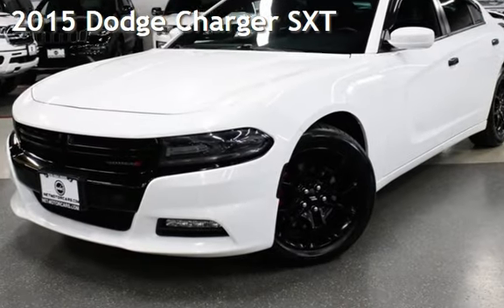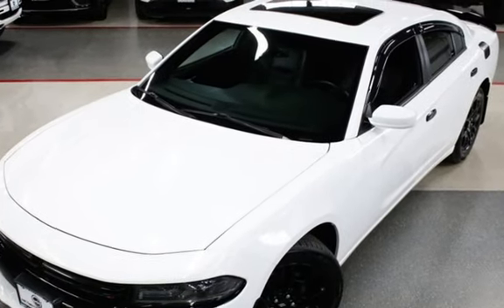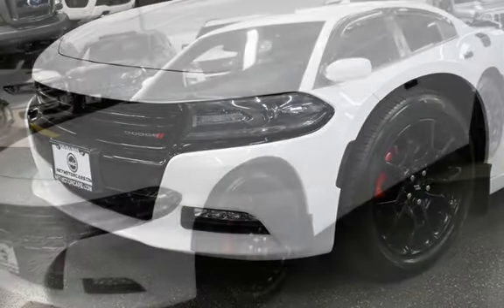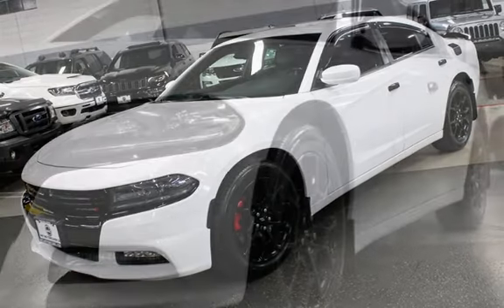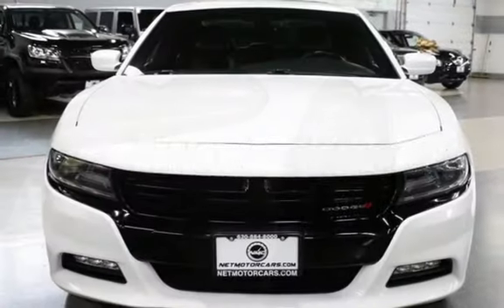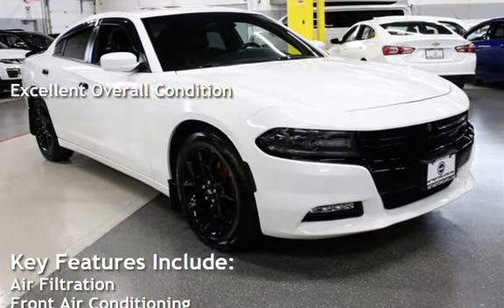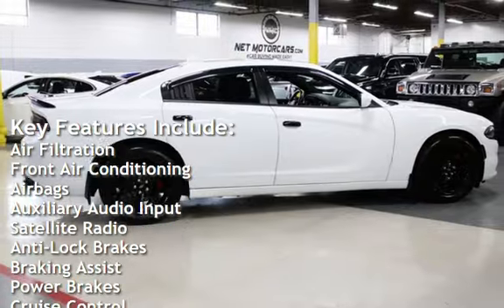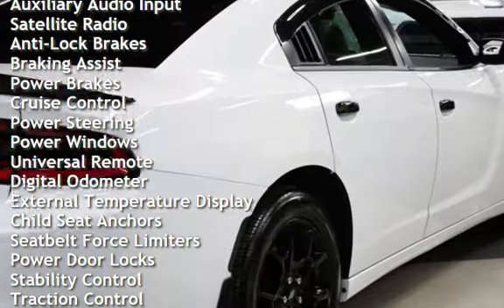2015 Dodge Charger SXT for sale in ADDISON, IL